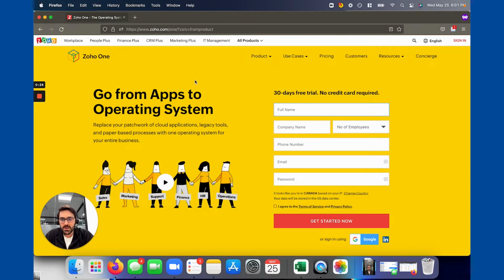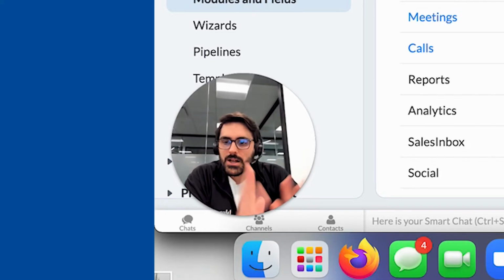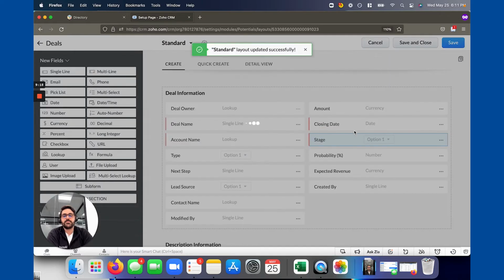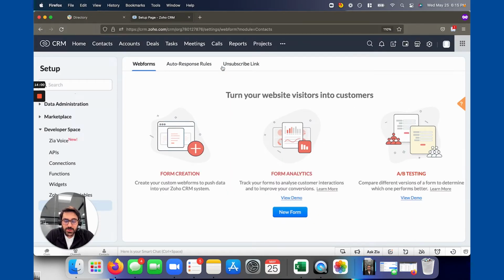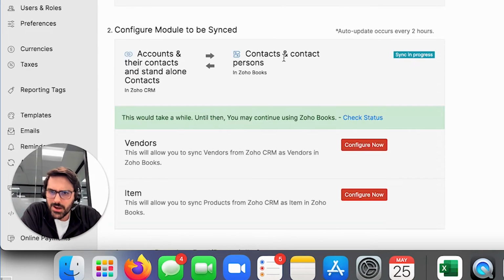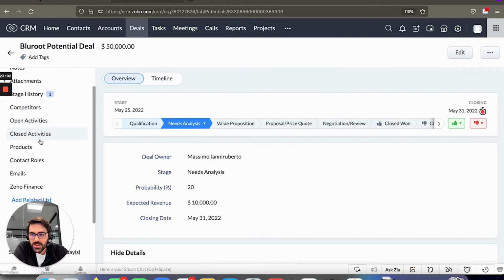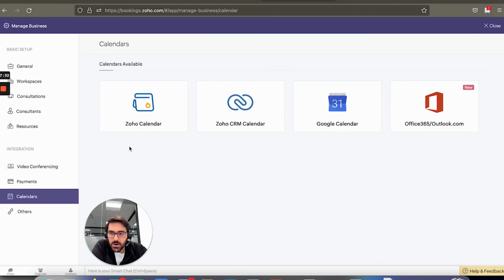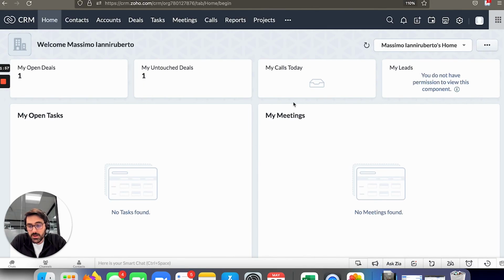Zoho for Startups | The Complete Guide | Zoho Premium Partners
As a startup, you'll need to get your business set up quickly. In this video, we walk you through a number of Zoho apps to help you get your business up and running in less than 1 hour!

Specifically, we talk about:
00:00 - Introduction
01:13 - Setup of Zoho CRM for lead management
12:51 - Setup of Books for invoicing
19:03 - Setup of Zoho Bookings for taking meetings

Want to learn more about why Zoho is perfect for startups? Check our blog post now